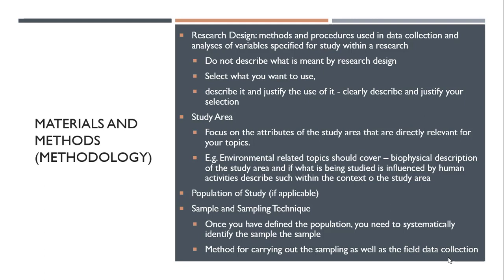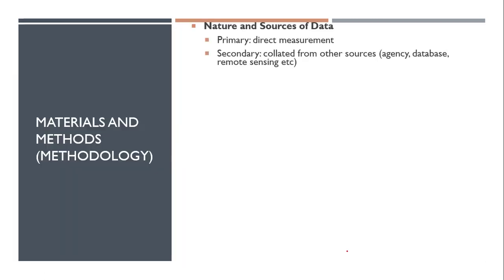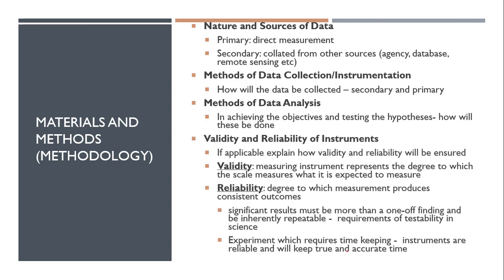Academic and Scientific Writing: Methodology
This presentation captures the major components of the material and methods chapter or segment of scientific writing. It describes the aspects and what to include in the write-up